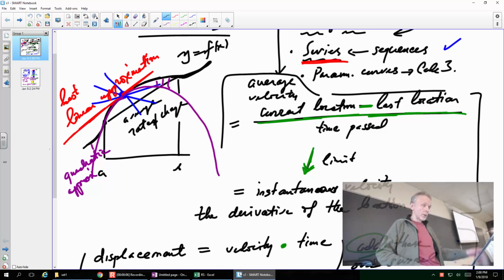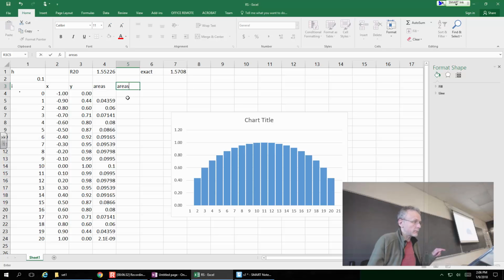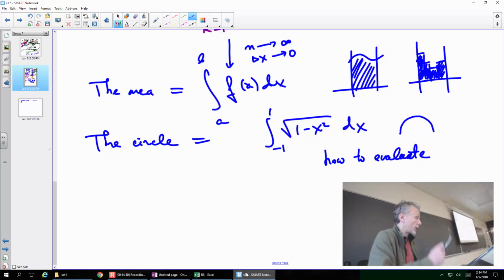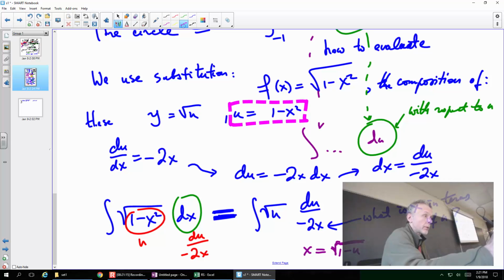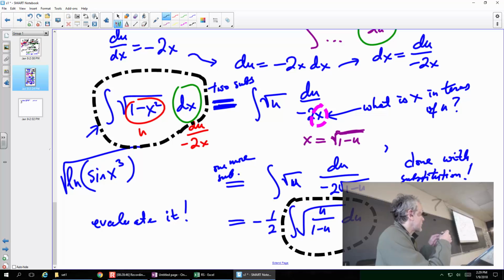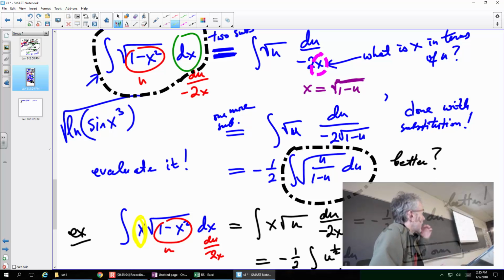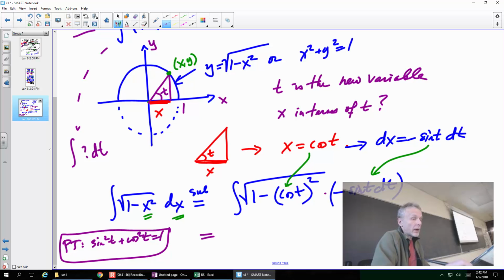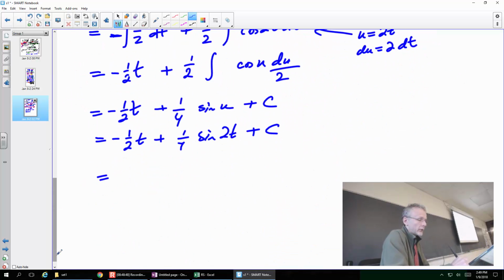Substitution in integrals -- Calculus II